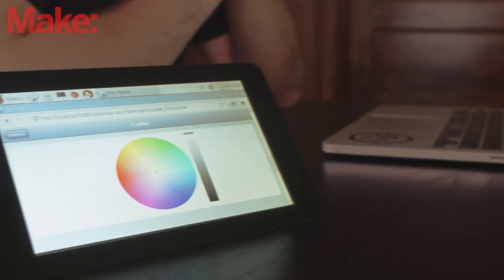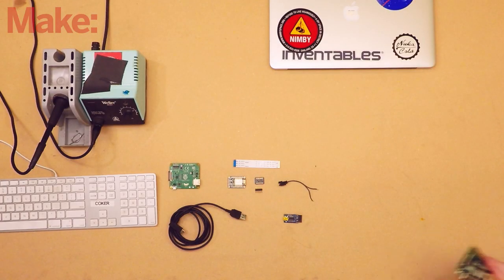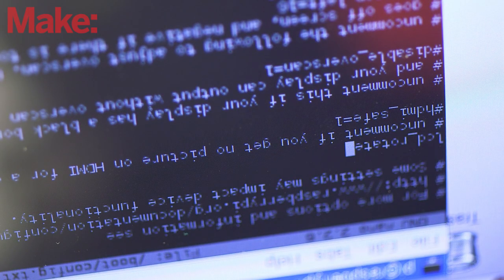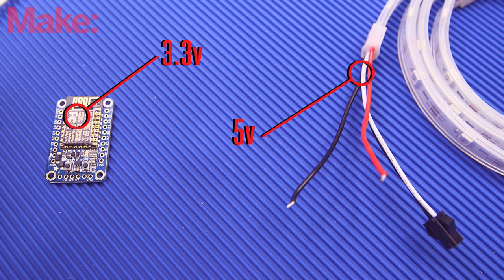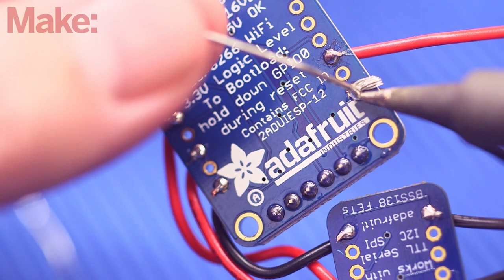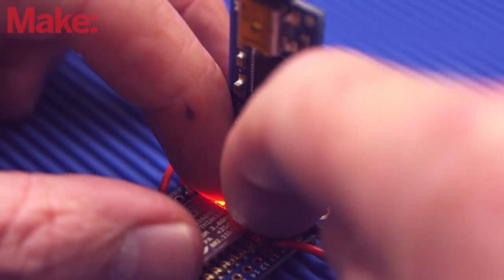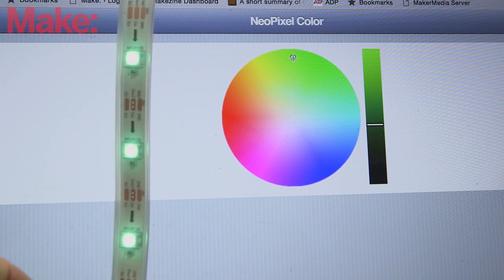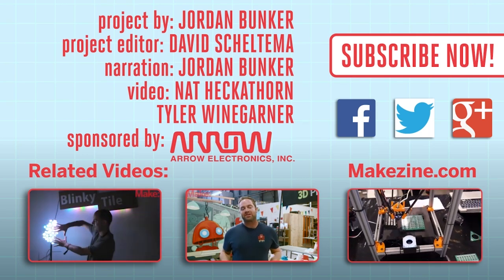Weekend Project: Home Automation with Raspberry Pi and OpenHab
Using the open source software OpenHAB, we'll be building a Raspberry Pi touchscreen command center that can interface with over 150 different "smart home" products, and provide an interface for control and task scheduling.